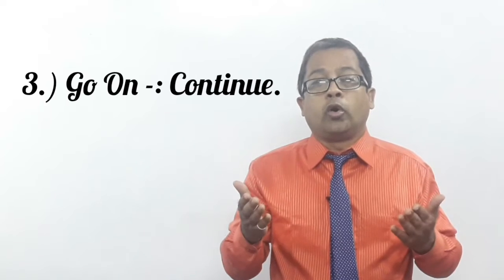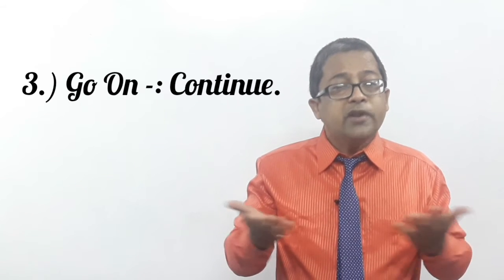8 Phrasal Verbs with GO - Know How to Use Them|English Grammar lesson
This session will help you to learn how to use 7+1 Phrasal verbs with Go.. the verb Go is a common irregular verb in English. The past form of Go is Went and the Past participle is Gone.
The usual meaning of Go is to mover from one place to another. But the 7+1 phrasal verbs with Go have a different meaning which you will learn in this session.
Go through
Go with
Go on
Go down
Go ahead
Go against
Go after
Go  out